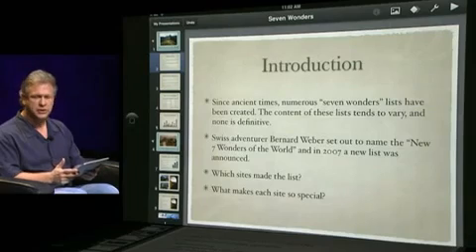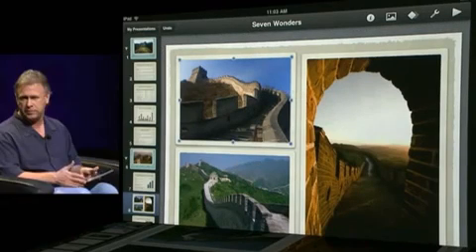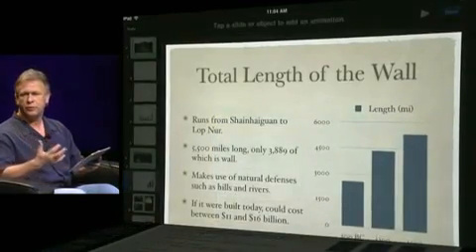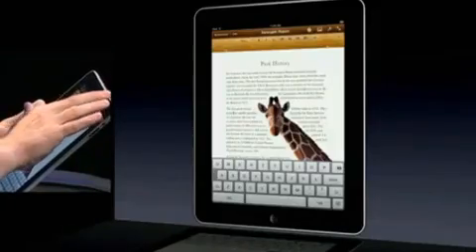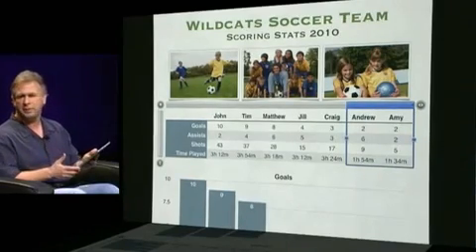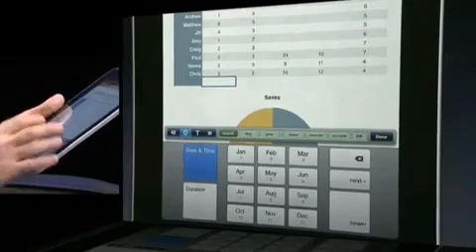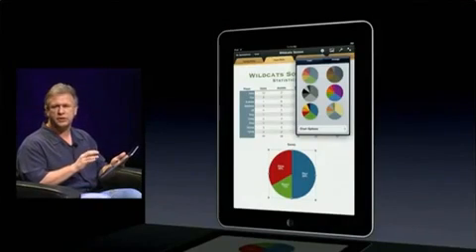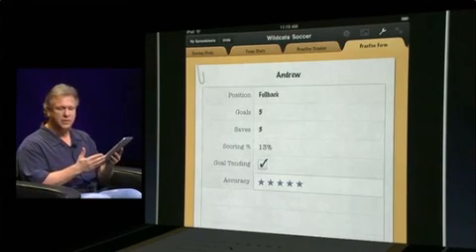Apple's iWork Apps for the iPad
A quick rundown of the suite of iWork apps that will be available for the Apple iPad on release. The app suite comes with Keynote, Numbers and Pages which will all be available via the iPad's App Store for $9.99 each.

This video is available in HQ.